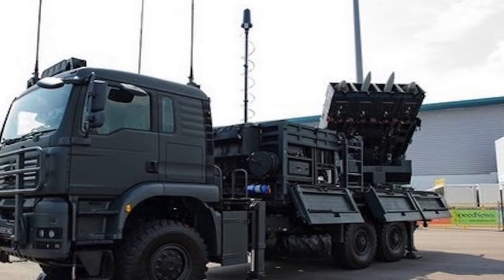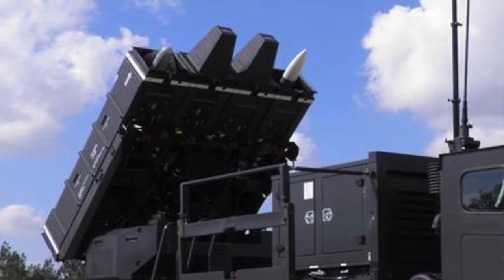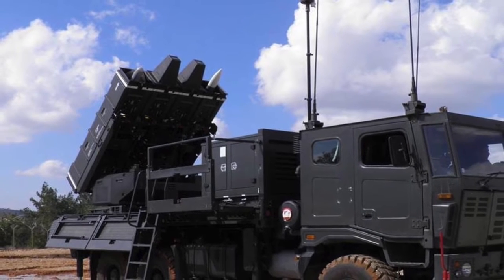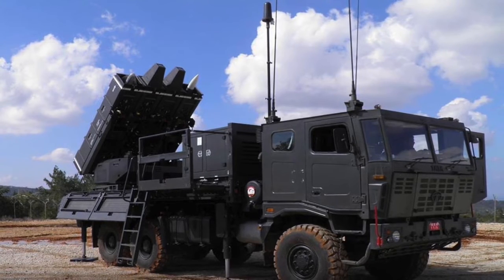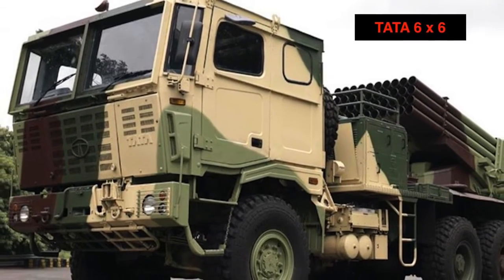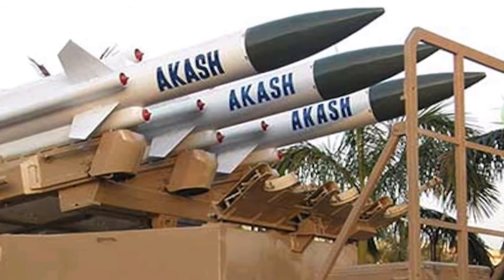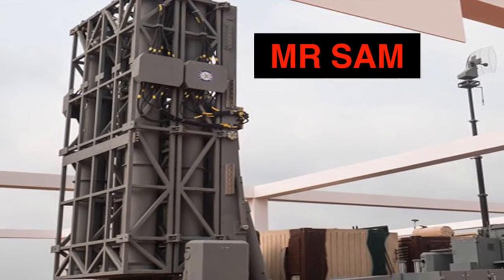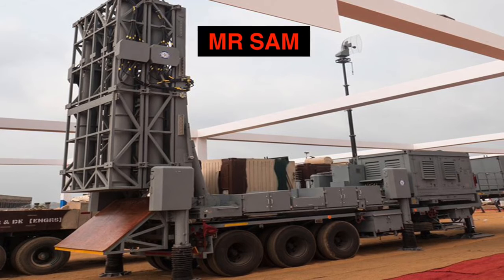INDIA TO DEPLOY SPYDER MISSILE TO SHOOT DOWN PAKISTANI AERIAL THREATS: TOP 5 FACTS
INTRODUCTION:

India will be sealing its western borders with Pakistan in next two months.

Israeli SPYDER missile system is being deployed on the western borders in a bid to strengthen its preparedness in striking down any aerial threat from Pakistan.

The missile system is capable of engaging aircraft, helicopters, unmanned air vehicles , and precision-guided munitions.

So, let us get into the details.

OVERVIEW:

The SPYDER (Surface-to-air PYthon and DERby) is a low-level, quick reaction missile (LLQRM) to neutralize hostile targets up to 15 km away and at heights between 20 and 9000 meters.

The system will field 2 types of missiles, Python 5 and Derby.

The Python-5 is currently the most capable air-to-air missile (AAM) in Israel's inventory. It has speed of 4 Mach and has infrared homing + 320 by 240 pixel dual waveband electro-optical imaging seeker.

The Derby is an active radar homing air to air missile that provides the SPYDER missile system with a fire and-forget option.

The type of the missile  (Python or Derby), will be chosen automatically depending on the kind of threat.

The air defense system is developed by Rafael Advanced Defense Systems with assistance from Israel Aerospace Industries.

The system is mobile and is mounted on 6 by 6 high mobility tactical trucks.

DELAY:

The missile system should have been in place more than 3 years ago, but because of the non-availability of the Czech-made Tatra trucks on which these missiles were to be installed, the process got delayed.

The Tatra trucks got mired in a controversy over bribery allegations, but the technology transfer ultimately helped in the indigenous production of the new trucks on which the SPYDER system can be mounted.

Now the system will be mounted on 6 by 6 high mobility Tata motors trucks.  Tata being Indian company, will save India precious foreign exchange & boost domestic manufacturing.

LAYERED APPROCH:

India has chosen layered approach to air defense. SPYDER will be used in conjugation with indigenous Akash missile defense system.
Akash flies at supersonic speed; reaching around Mach 2 point 5. It has a range of 30 km and can operate in any weather condition.

INDIA has taken a slew of measures to strengthen its air defense capabilities in the recent past and it is also going to deploy another air defense system called the Medium Range Surface to Air Missile (MRSAM) system from Israel, which can strike down targets at 50-70km.

M R SAM, is a land-based configuration of the Barak-8 naval air defense system.

India will buy 450 M R SAMs and 18 firing units at a value of more than $2bn. This system developed by India's Defense Research and Development Organization (DRDO) in collaboration with Israel Aerospace Industries (IAI) is expected to enter service with the Indian Air Force (IAF) in 2017.

The Indian force would receive a major boost when it starts getting the S-400 air defense missile system from Russia, which is considered as the big daddy of air defense.

It can take out targets at 400 km and can be very effective against any enemy flying assets including AWACS (Airborne Warning And Control System) and cruise missiles at great distances.

CONCLUSION

India has been actively ramping up its defenses with slew of measure. The Western border with Pakistan, a point of concern, is being made more and more secure not only in terms of air space but also the land border.

During the Pathan kot attack, the terrorists had used one of the marshy stretches located 5 km from outpost in Punjab to enter the Indian Territory.

Modeled after an Israeli security, India has started Operation Chakravyuh, which draws inspiration from the impenetrable military formation from the Maha bharata.

India will deploy laser walls developed by Israel to cover the terrains, which cannot be secured by traditional physical barbed wire walls.

These deals also marks continued Indo Israeli cooperation in defense sector.